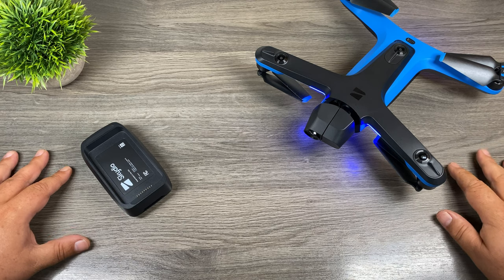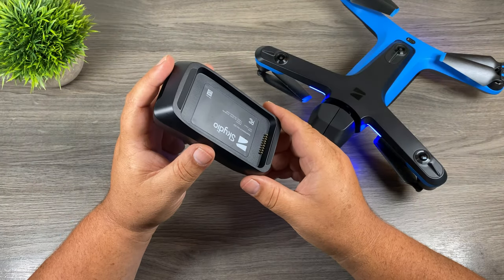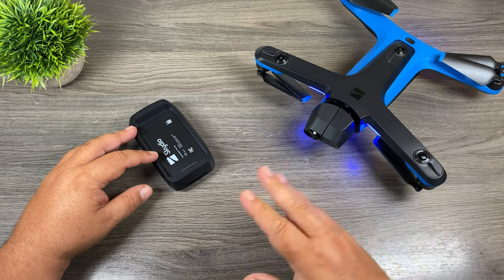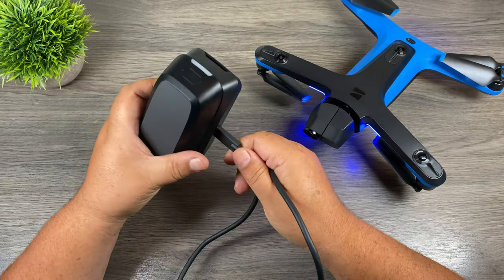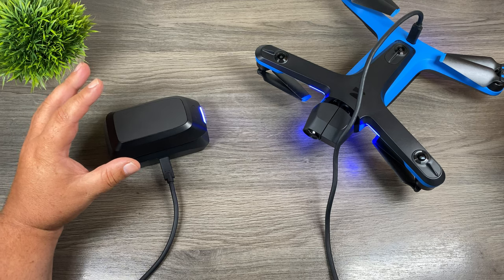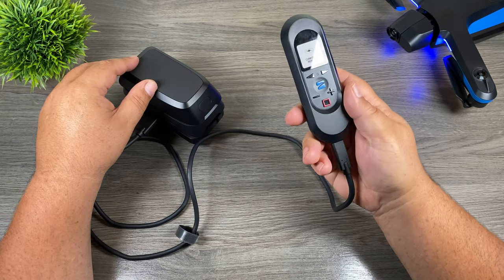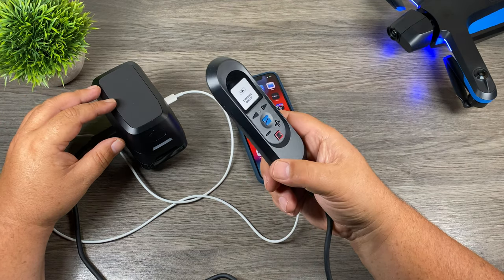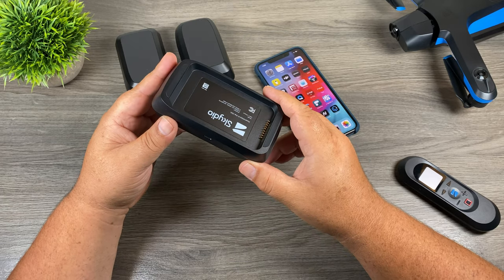Skydio 2 Dual Charger Firmware Update and New Functionality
In this video, we are taking a look at the Skydio 2 Dual Charger and its recent firmware update that adds some new functionality. With the recent update, you can now use the second USB-C port as a pass-through to charge accessories such as the beacon, controller, or a smartphone. The new firmware update also allows you to use a Skydio 2 Battery and the dual charger together as a power bank. I demonstrate these new features in action as well as show you how to update the firmware on the Skydio 2 Dual Charger.
Update: Since I recorded this video I noticed when charging 2 batteries using the dual charger it appears as it is charging both batteries simultaneously instead of one at a time while using the stock cable and charger. I will do some more research into this.